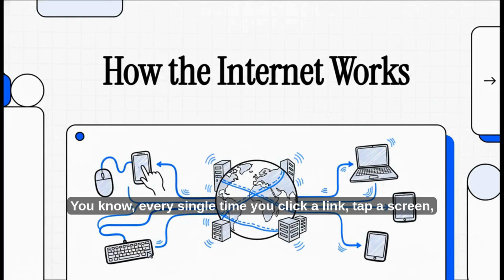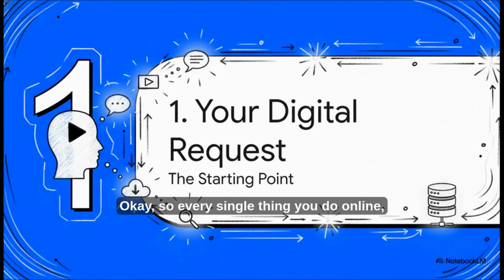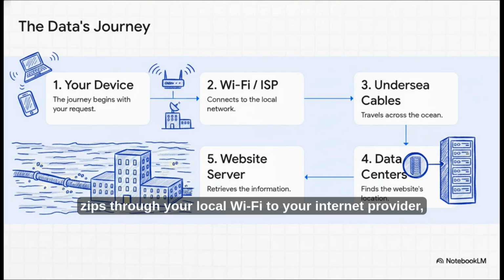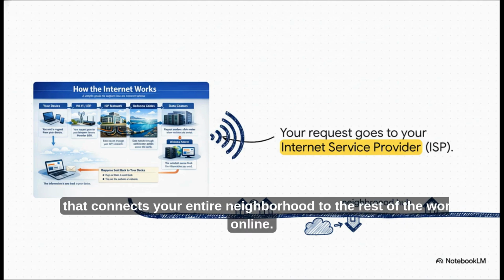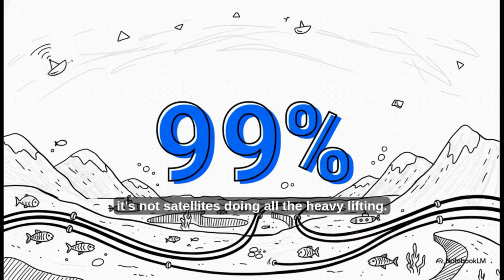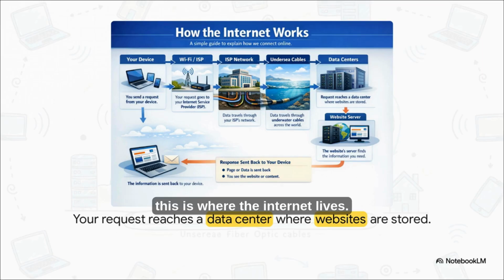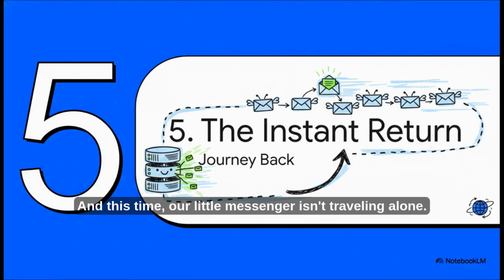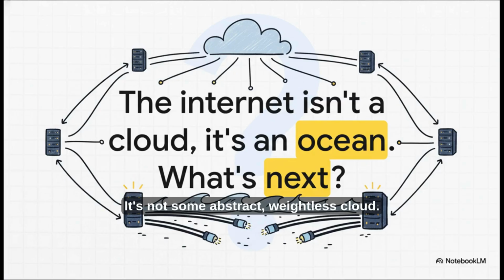How Internet Works ? In-depth animated video for students. SkillByte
Welcome to SkillByte!

SkillByte is your go-to tech education channel where we explain how computers, the internet, and digital technology work — in the simplest way possible.